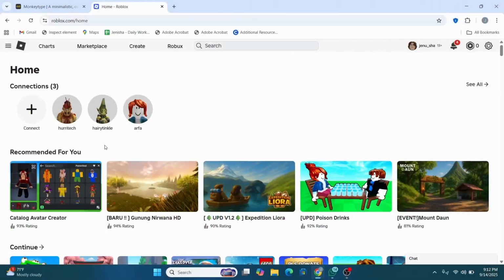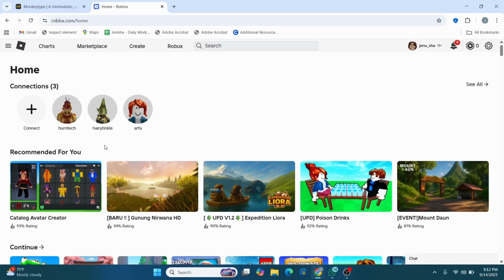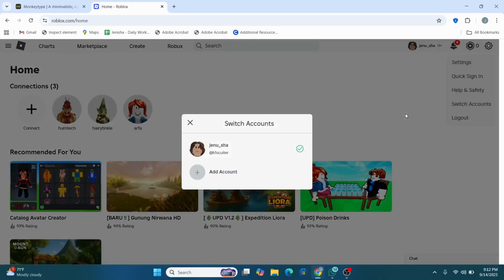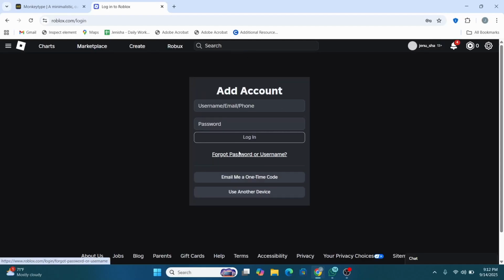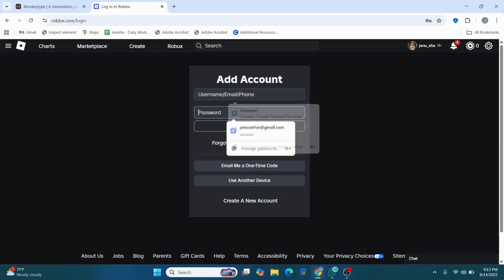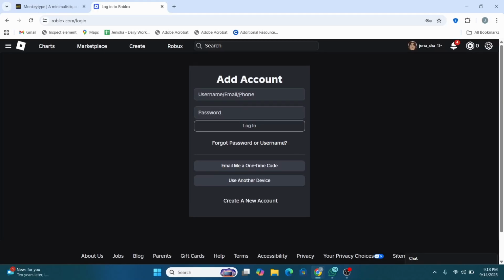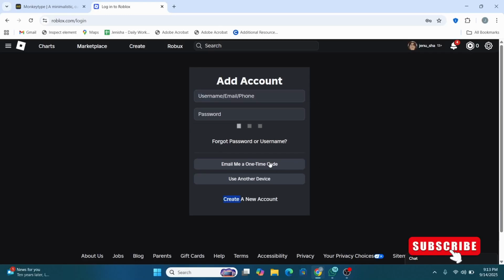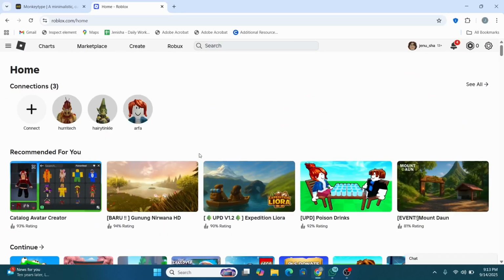How to Switch Roblox Accounts on PC, Mac or Chromebook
How to Switch Roblox Accounts on PC, Mac or Chromebook (2025)! Want to switch between different Roblox accounts on your computer or Chromebook? This video will guide you through the steps on how to switch Roblox accounts on PC, Mac, or Chromebook quickly and easily. Whether you're asking, "How do I log out of Roblox and switch accounts?" or need help managing multiple accounts, this tutorial has you covered. Learn the steps to sign out, log back in, and enjoy playing with your preferred Roblox account. Watch now to see how you can switch Roblox accounts on any device today!

Timestamps:

00:00 How to Switch Roblox Accounts on PC, Mac or Chromebook
00:10 How Do I Log Out and Switch Roblox Accounts?